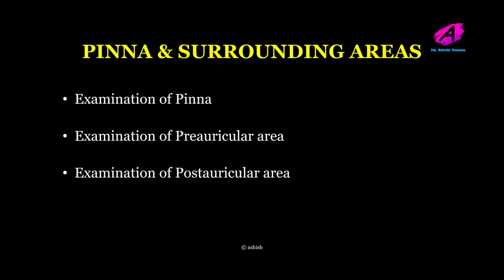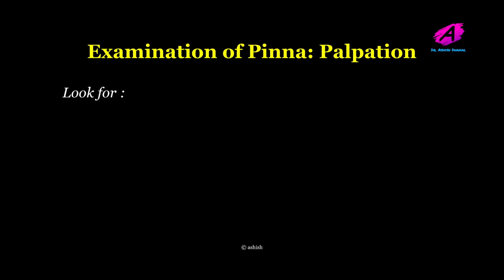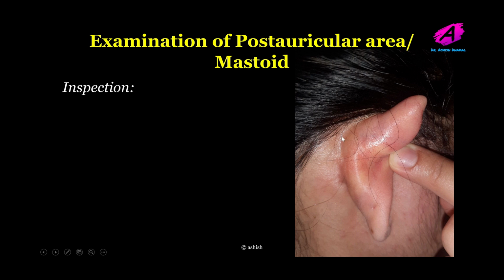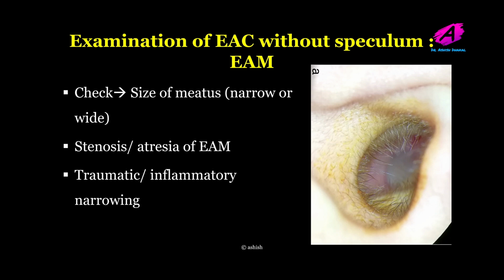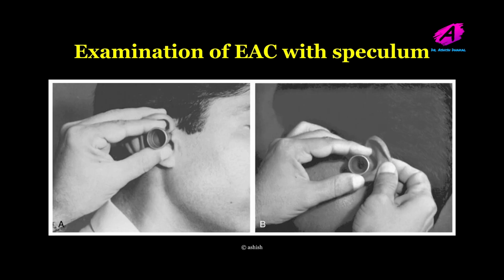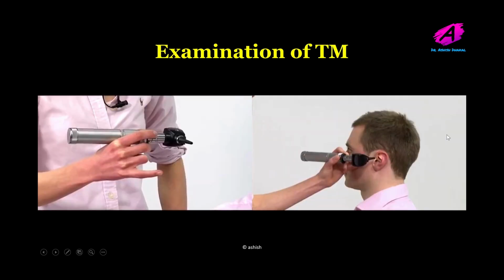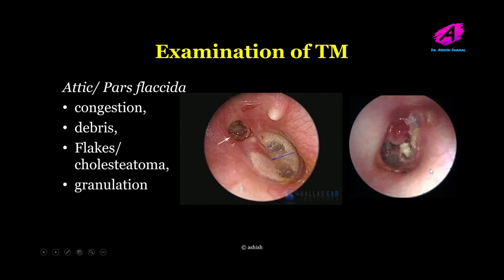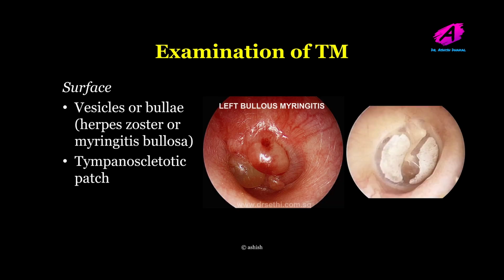Examination of Ear ~~ How to examine EAR case? (Otology ENT exam) - PART 1 || for MBBS, PG students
This video details the procedure of examination of ear.
Ear disease is a common topic in MBBS studies and are important from exam point of view as well.

Here you can find in detail about the procedure of examination of ear in ear disease case.

This video is important for undergraduate and postgraduate students in ENT-HNS.

Regards,

Dr Ashish Dhakal

Timestamps:

0:00 Examination of Ear - part 1
1:32 Examination of Pinna
5:53 Examination of Preauricular area
8:14 Examination of Postauricular area/ Mastoid

11:53 Examination of External auditory canal

18:29 Examination of Tympanic membrane

What do you find here?

About examination of Ear in ENT OPD.

Discussion of Otology/ Ear disease cases.
Features of ear disease.

PG students

👨‍⚕️ Mastering ENT Clinical Skills! 👩‍⚕️

This playlist is designed for medical students, interns, and ENT residents to help them develop essential clinical skills in history taking and examination of Ear, Nose, Throat, Head, and Neck diseases.

✅ Step-by-step approach to history taking in ENT
✅ Focused examination techniques for Ear, Nose, Throat, and Neck
✅ Common ENT symptoms and how to assess them
✅ Special tests and diagnostic maneuvers in ENT
✅ Clinical case discussions for exams (OSCE, viva, MBBS, and PG training)

🔹 MBBS students in clinical rotations
🔹 Postgraduate ENT residents and trainees
🔹 General practitioners and medical professionals
🔹 Anyone preparing for ENT OSCEs and clinical exams

💡 Follow for More Medical Learning!